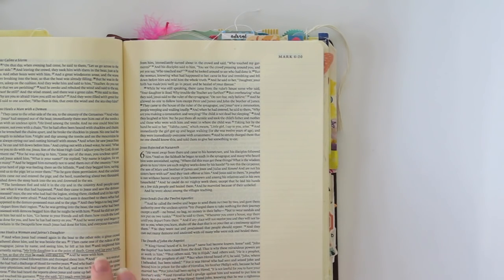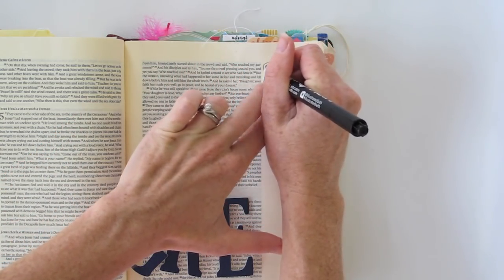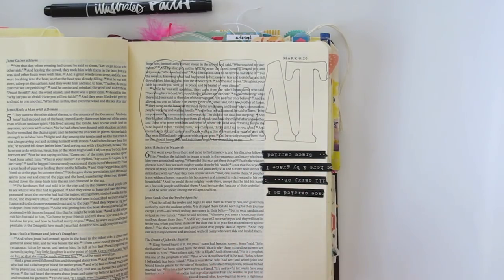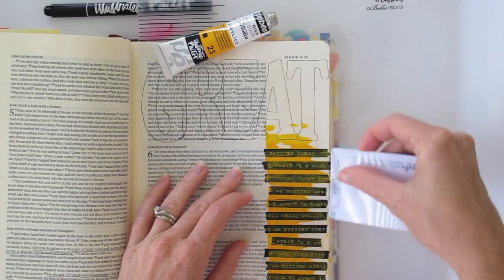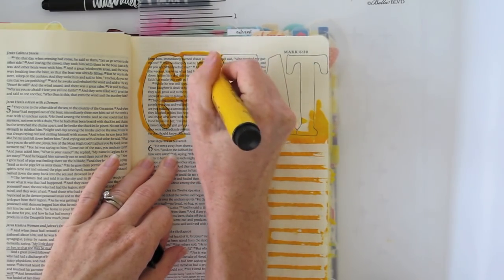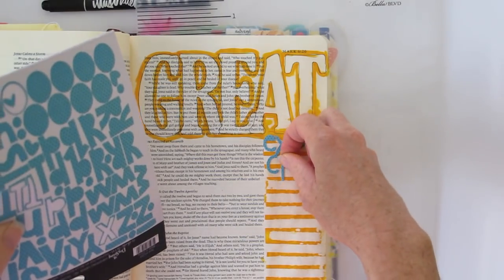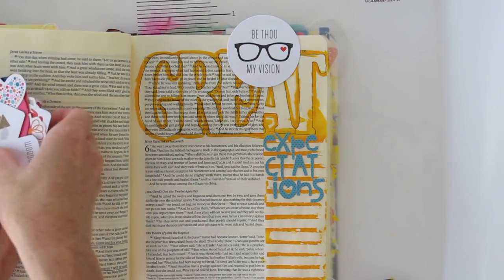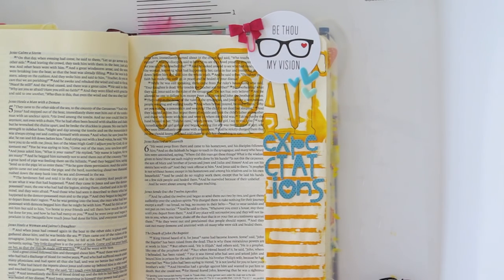Great Expectations by Natalie Elphinstone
My video today shares some fun techniques such as how to get a giant title into your journaling bible, as well as a masking and painting tip to create colourful journaling lines.